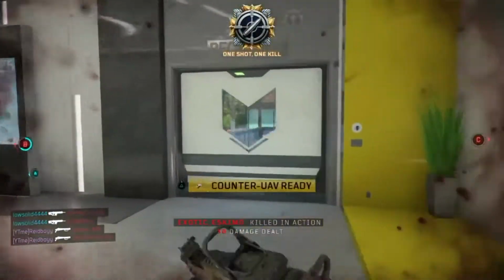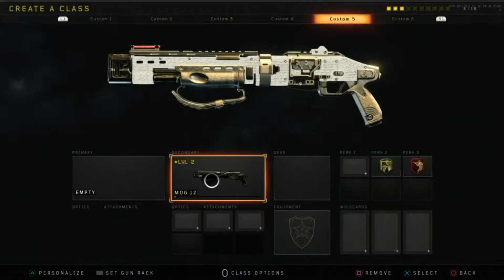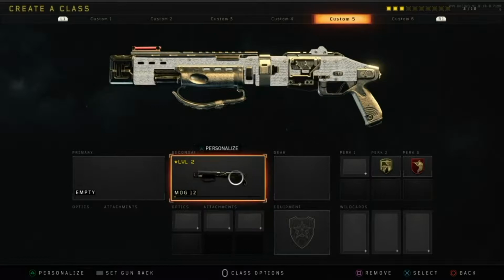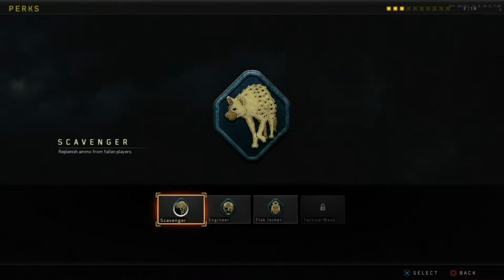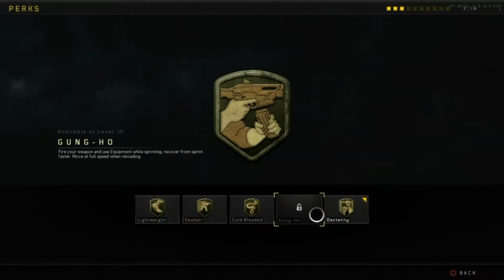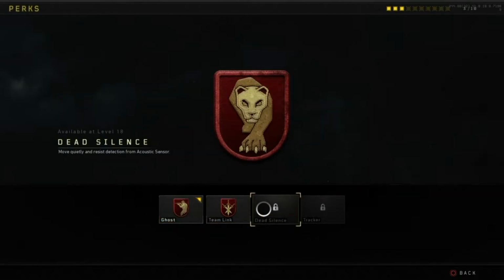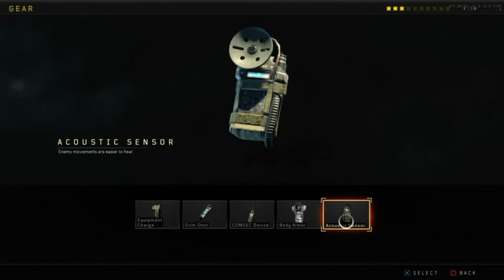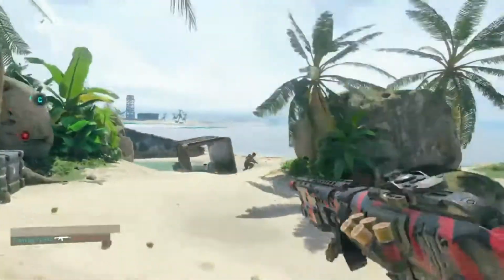THE CRAZY SECRET OVERPOWERED GUNS IN BLACK OPS 4 *UNDERRATED OP CLASS SET UP*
The shotguns in this game can be CRAZY overpowered in the right hands... in this case, my hands.
If you don't care about the class setup and just want to fast forward to the gameplay, head to 6:35
Cheers!